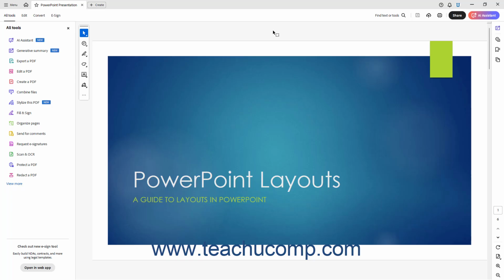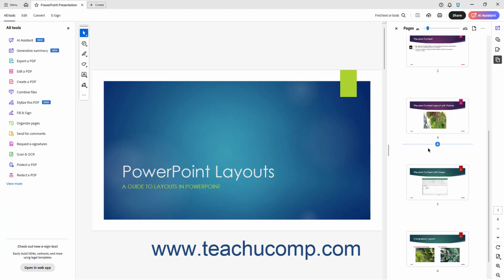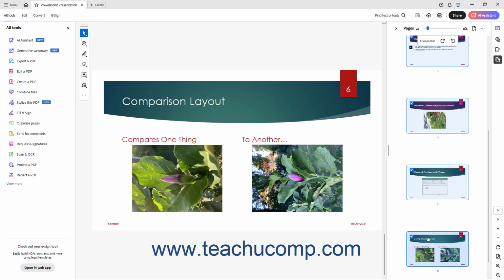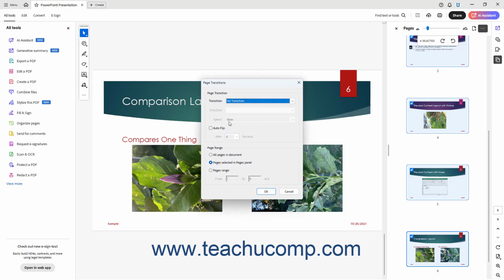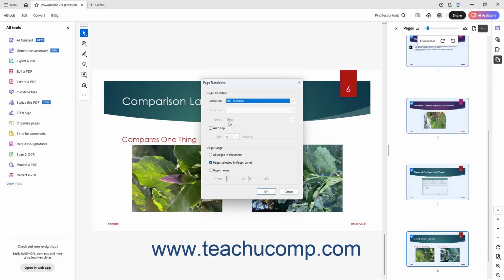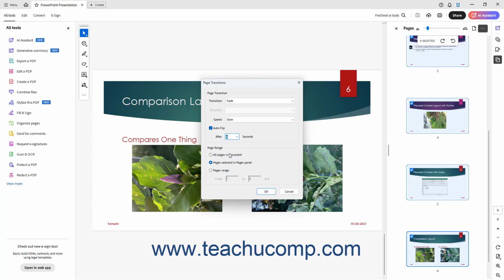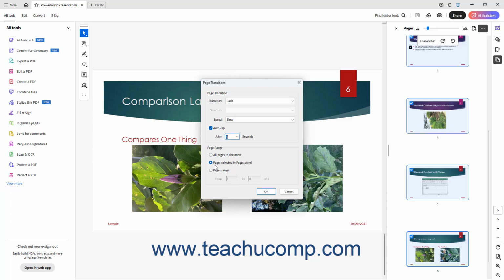Acrobat Tutorial: Adding Page Transitions - Adobe Acrobat Training Course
This video shows you how to add page transitions to a PDF in Adobe Acrobat. This video is from our complete Adobe Acrobat training, _Mastering Acrobat Made Easy_ ™. *To get the full Acrobat training, please visit:*